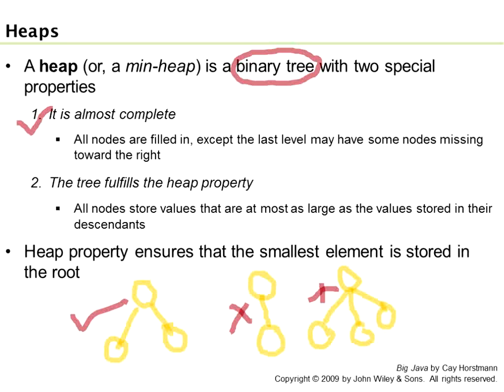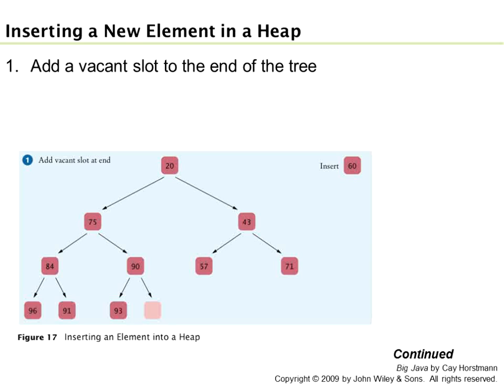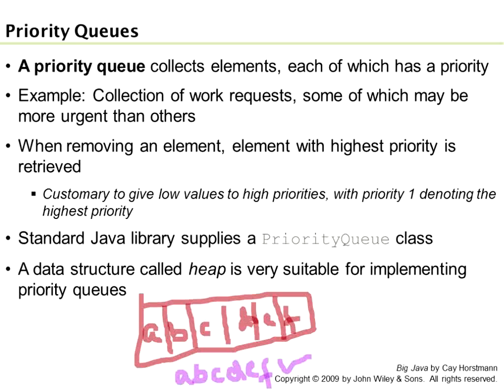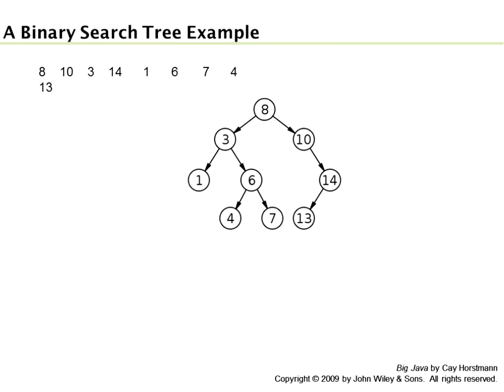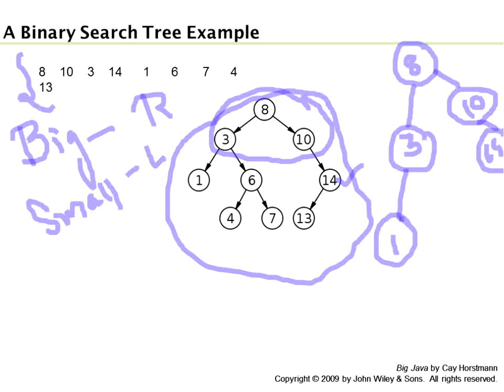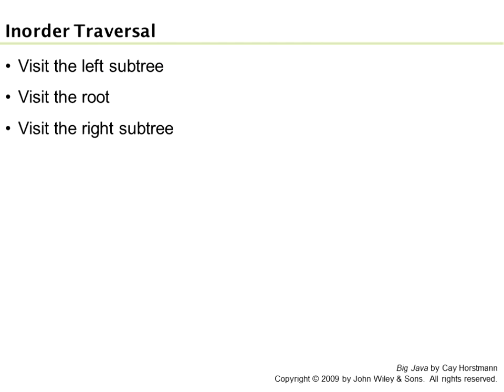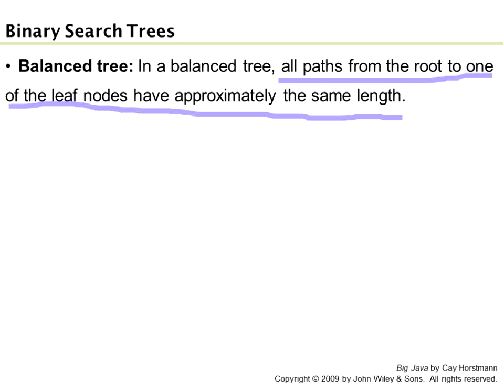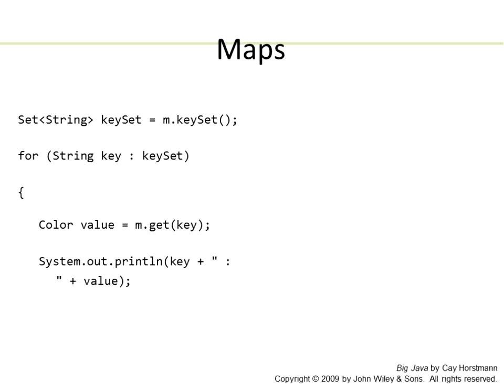CS 141 : Female Virtual Class 13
Recording : Saudi Electronic University Bb
Instructor : Afrah Nazir
Date : Wednesday, May 14, 2014